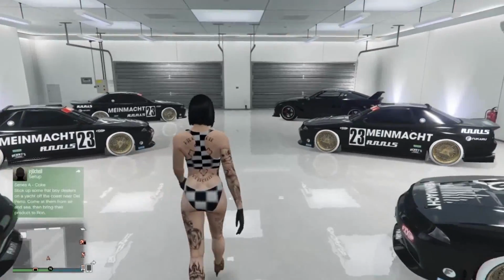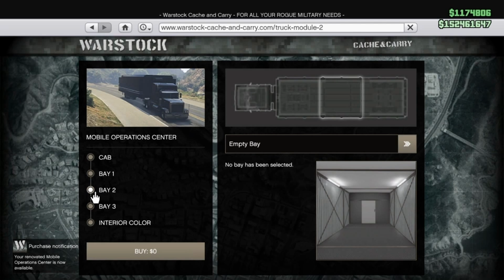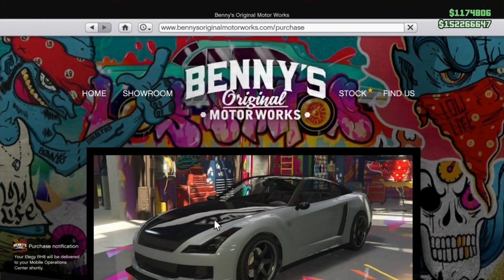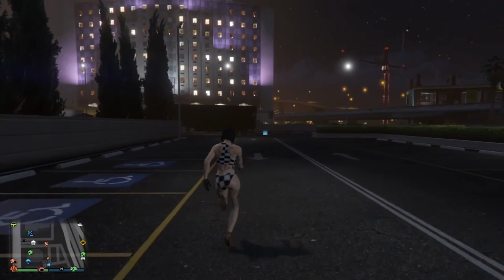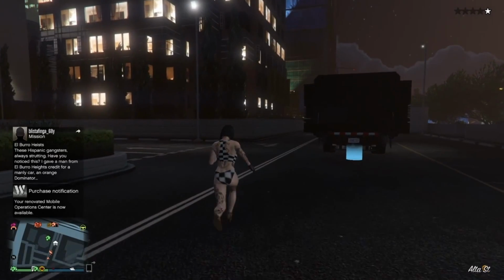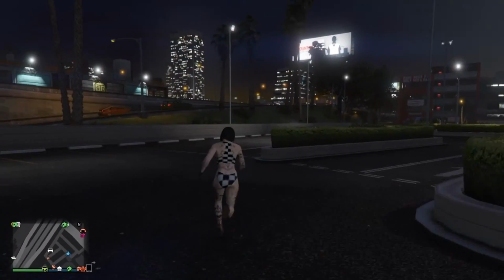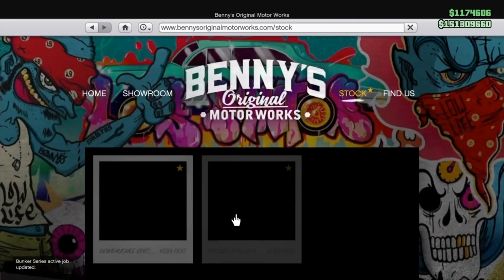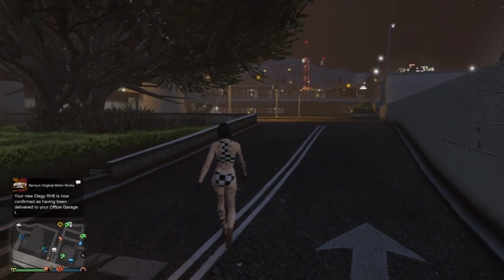HOW TO GET PERSONAL STORAGE AND WEAPON AND VEHICLE WORKSHOP ON MOC GTA 5 ONLINE 1.40